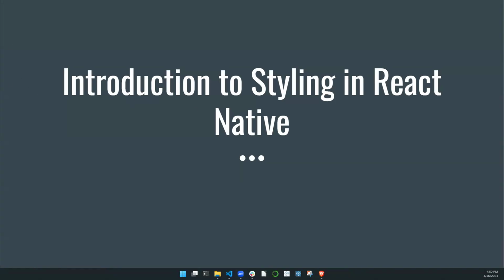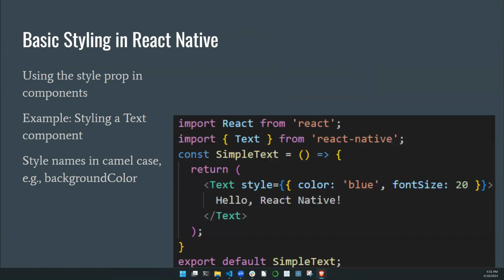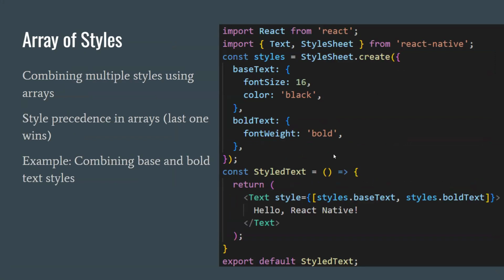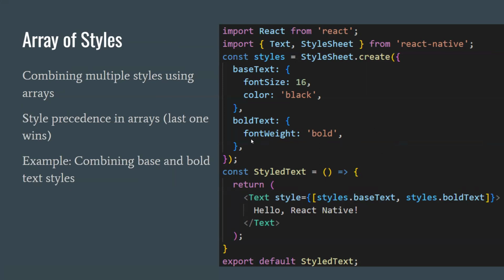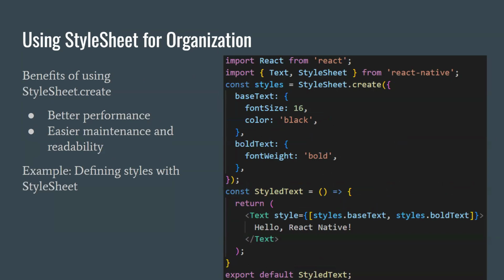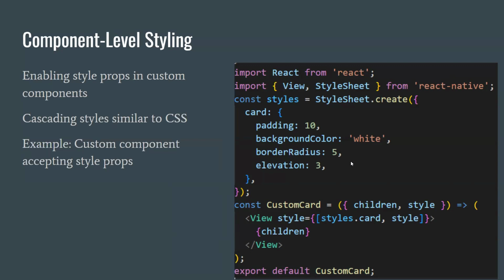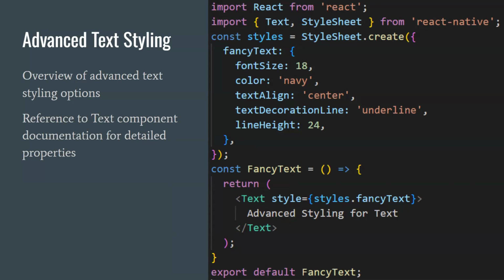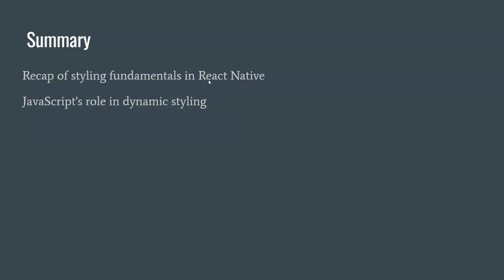Introduction to Styling in React Native